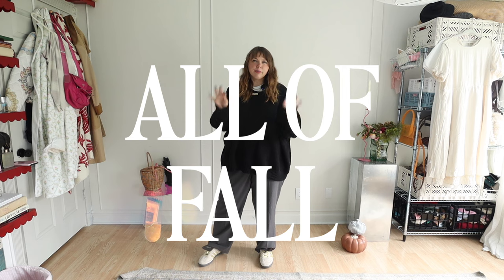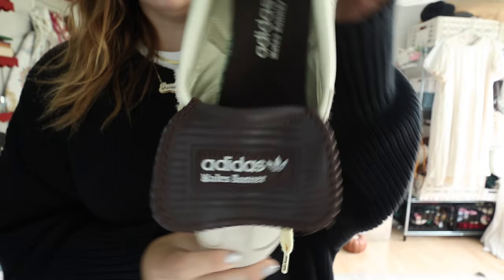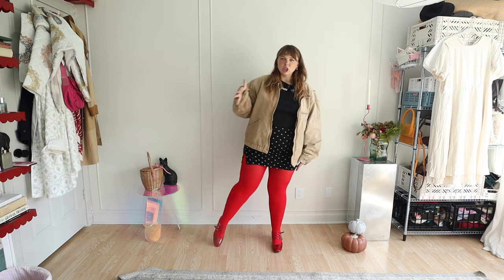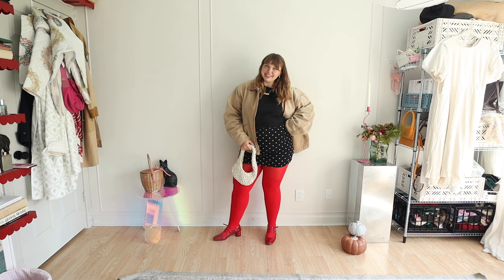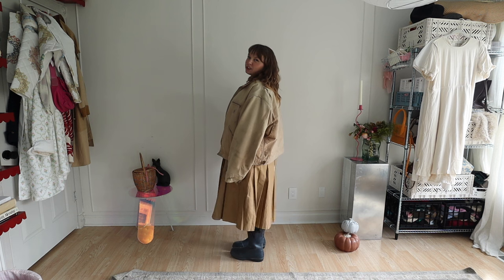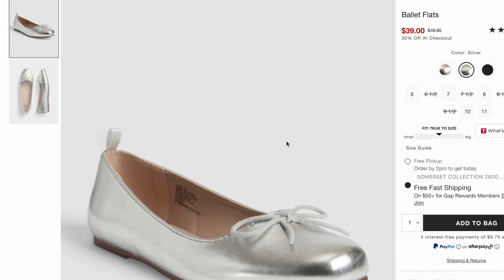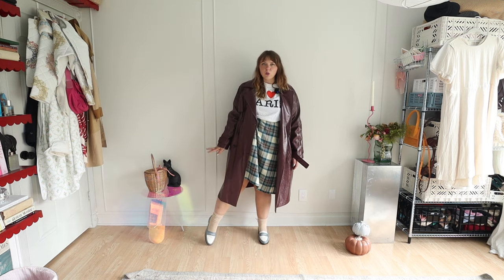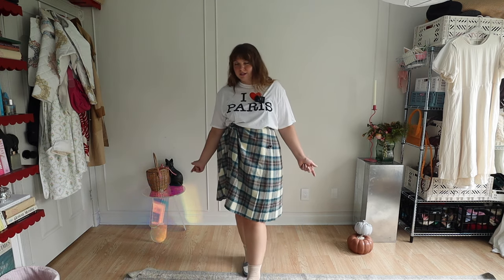5 essential fall outfits 2023 (transitional outfit ideas)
it's fall on this channel clearly, so let's do essential fall outfits for fall 2023, featuring my key outfit ideas for transitional styled looks that of course are easy and fun. my two rules (?)!!! I have been so keen on colored tights so I show you how I'd style my red rights for day and night! also my go to trench coat look, carrel dupes, recent thrift finds, and more!

links
outfit 1
black oversized sweater (i ordered size up for cozy)
pants: thrifted
adidas x wales bonner sambas

outfit 2
polka dot skirt: old lisa says gah!
red opaque tights
red mary janes / carrel dupes
jacket vintage carhartt from ebay

outfit 4
hunt baby tee
trench coat is thrifted!
track pants thrifted!
shoes: everlane sold up but here are other options
gap flats
mary jane flats

outfit 5
jacket: avec les fils  old!
skirt: ebay vintage find
tshirt: the 1975 concert merch

INSTAGRAM » @mayipleasepodcast